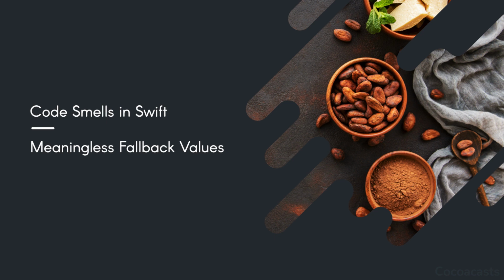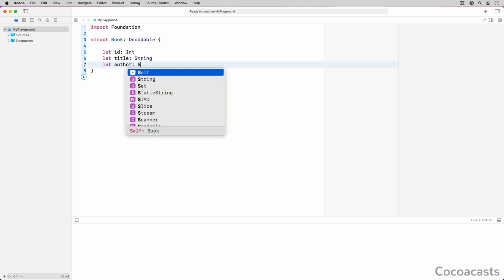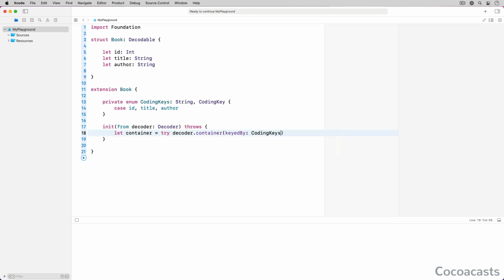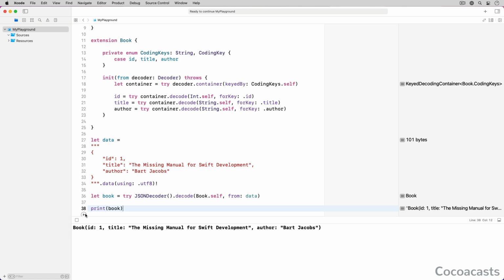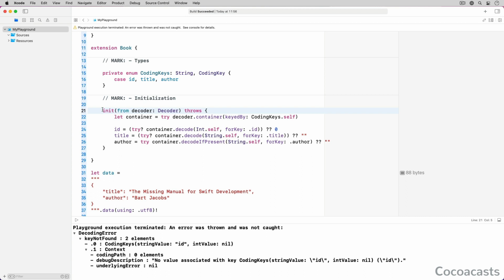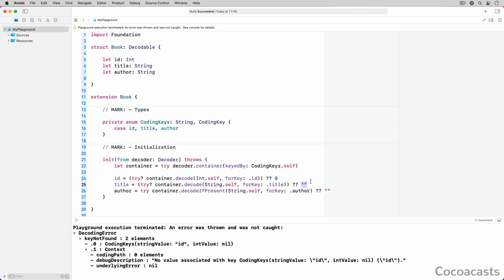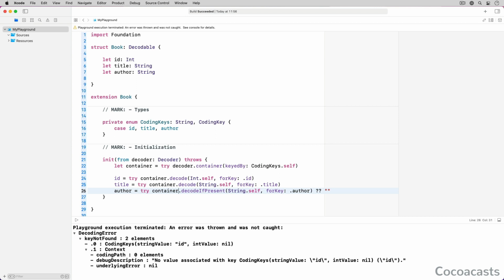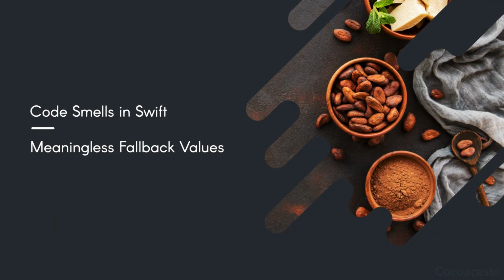Code Smells in Swift: Meaningless Fallback Values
You're probably familiar with Swift's nil-coalescing operator. The nil-coalescing operator returns a fallback value if the statement on its left doesn't produce a value. I use it quite often and there is nothing inherently wrong with it. The code smell we discuss in this episode of Code Smells in Swift is the value the statement on the right of the nil-coalescing operator produces, the fallback value.